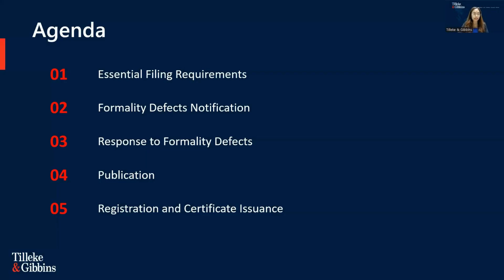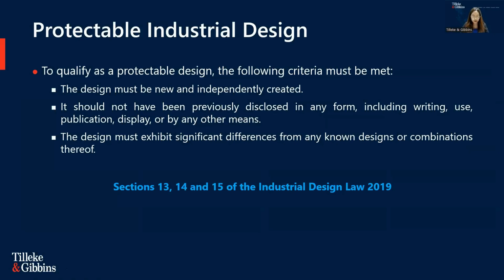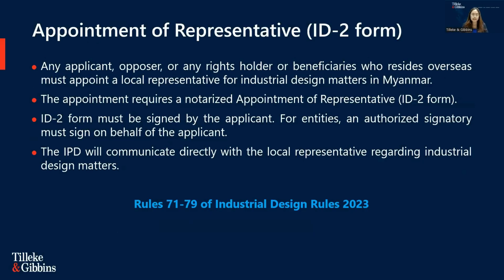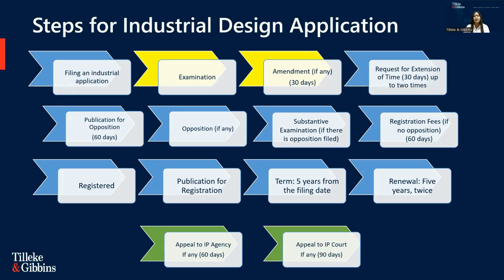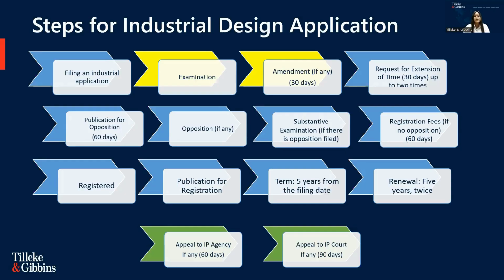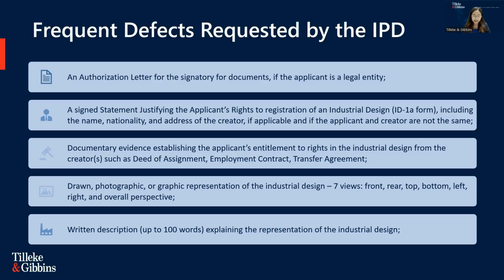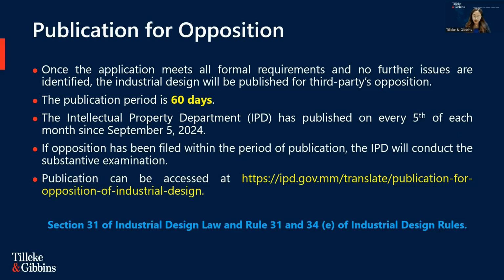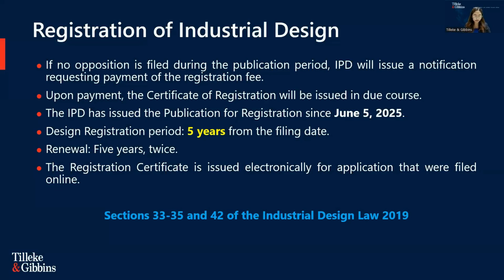Episode 9: Myanmar: Key Updates on Industrial Design Registration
Navigating the industrial design registration process in Myanmar requires a clear understanding of the formalities involved—from initial filing to certificate issuance. In this session, our speakers will cover essential filing requirements, how to address formality defect notifications, and what to expect during publication and certificate issuance.